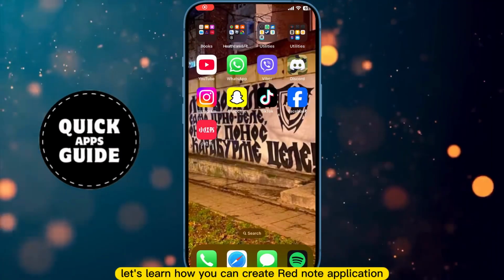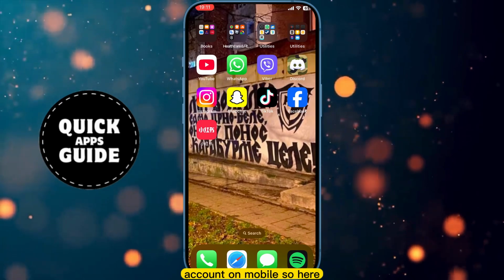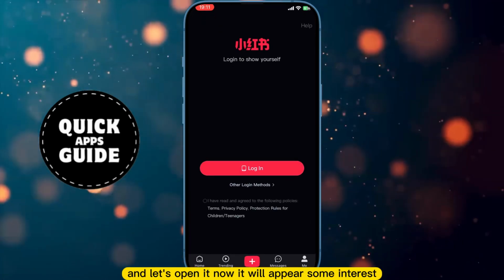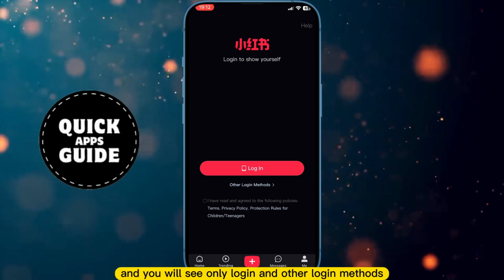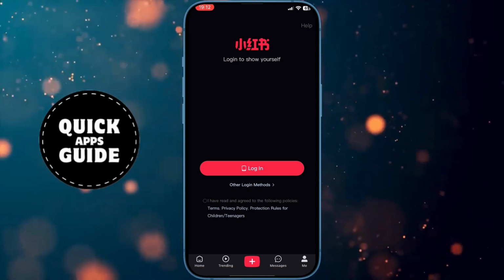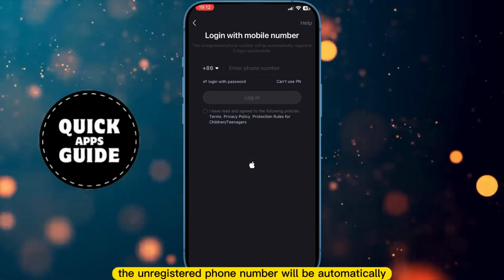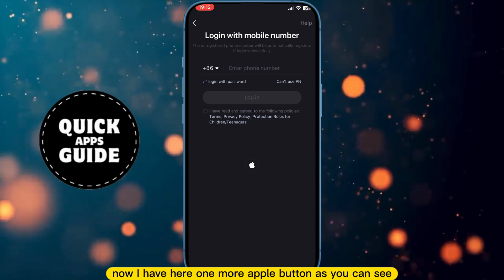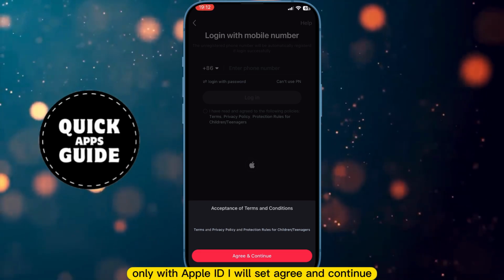How to CREATE RedNote Account In Mobile | RedNote Tutorial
Looking to create your RedNote account using your mobile device? This quick and easy tutorial will guide you through the entire process, from downloading the app to setting up your account. Start using RedNote today!